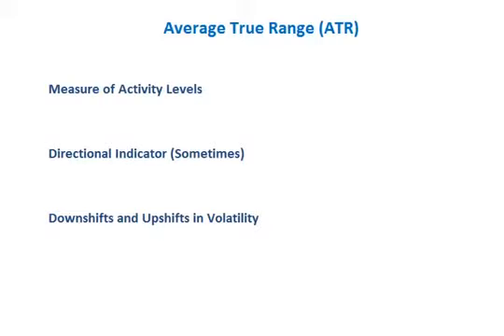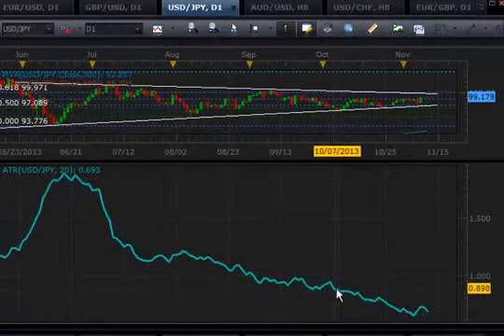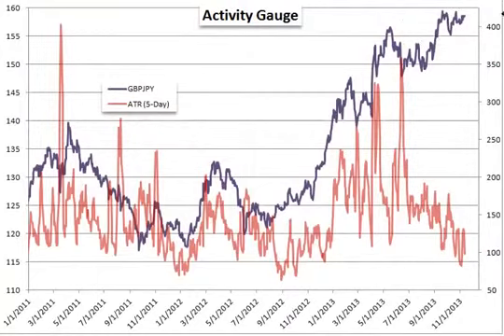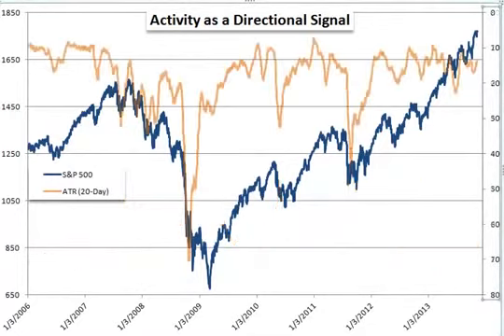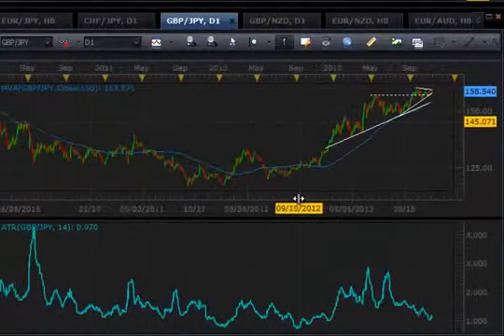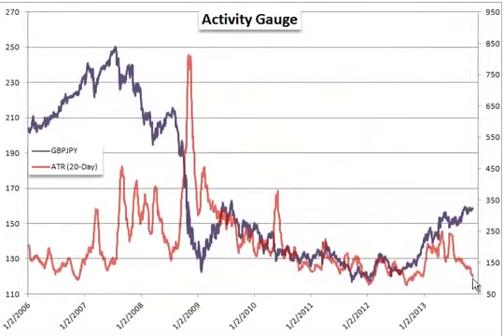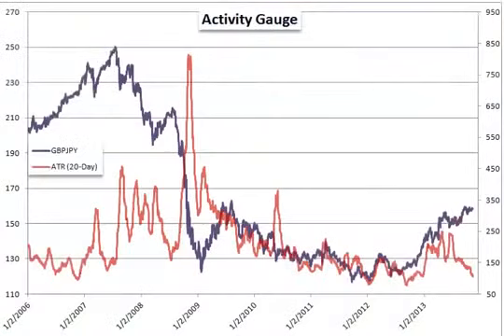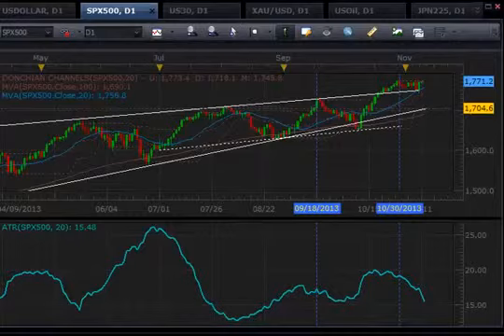Forex secret strategy part 2